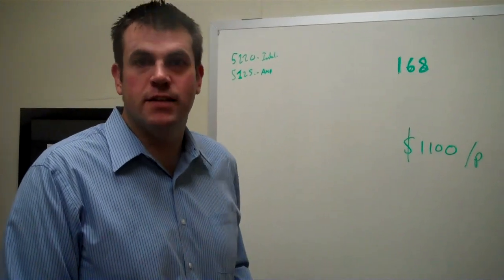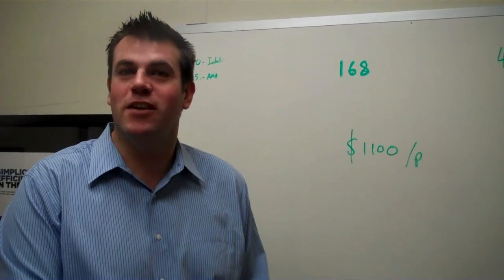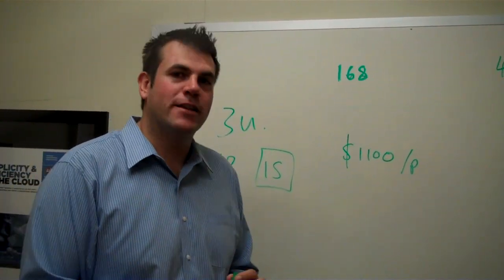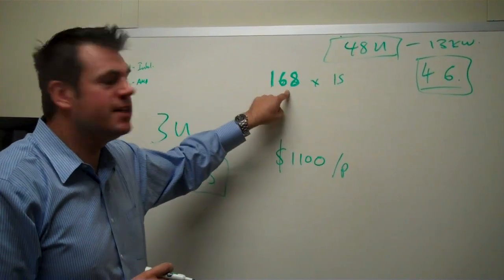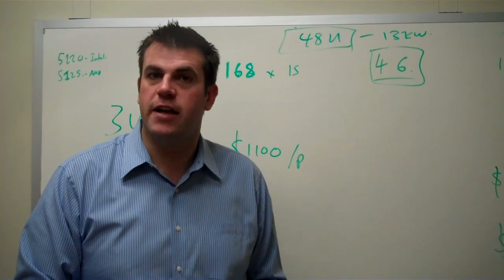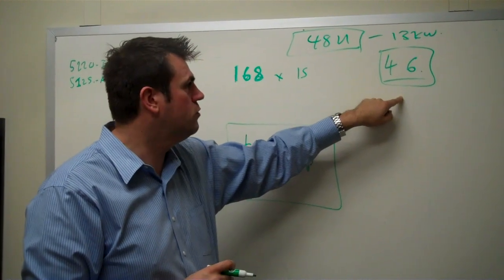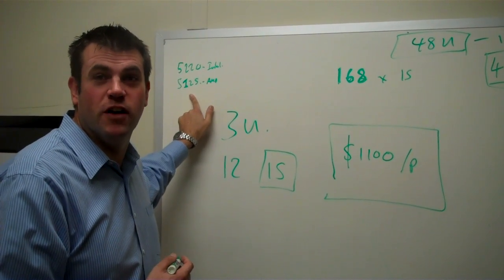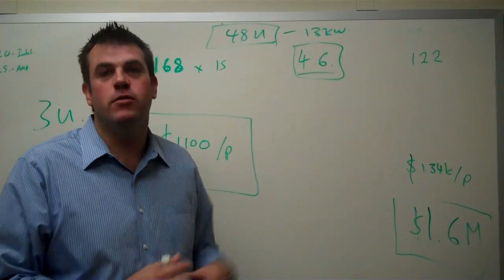PowerEdge C Microservers Difference for Hosting Companies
Data Center Solutions' Andy Rhodes talks about the impact PowerEdge C microservers can have on your data center.

Here's the data:
Based on SPECpower_ssj2008 testing done by the Dell SPA lab:
• 12 x Dell PowerEdge C5125 measured 811W at 100% utilization
• 1 x HP DL160 with 1 processor measured 107W at 100% utilization

Using a 48U rack, with a 13kWH rack limit, you can fit up to:
• 168 C5125 microservers
• 46 HP DL160 servers
Difference of 122 more C5125 microservers per 48U rack.
Since you can get 122 more servers with the C5125, a hosting company can earn an extra $133,956/month or $1,607,472/year by using their price offering on a similar configuration, $1098.